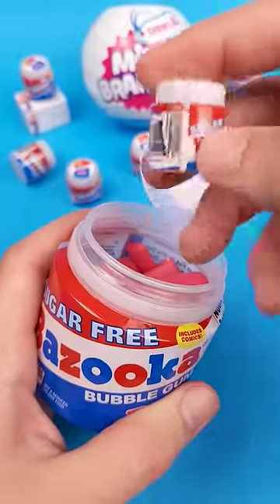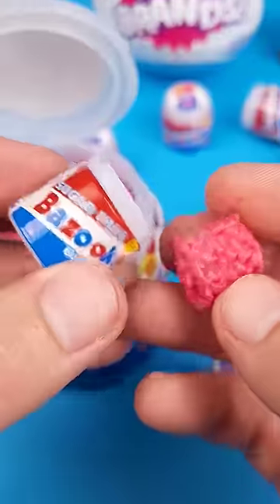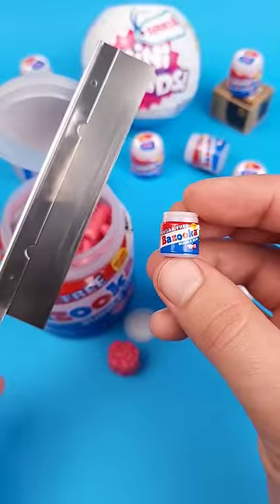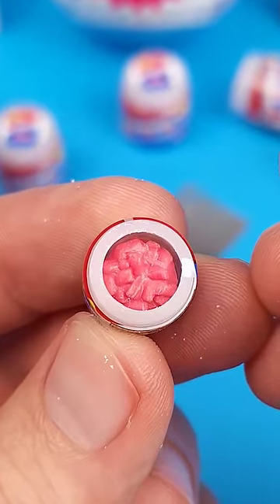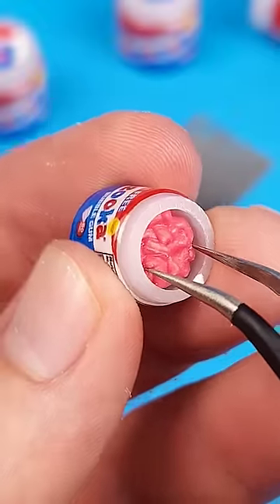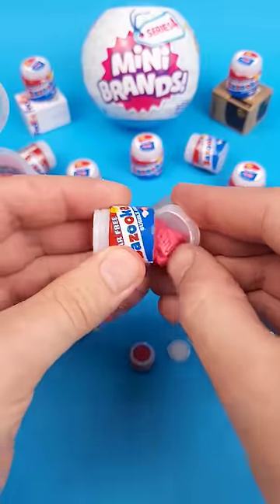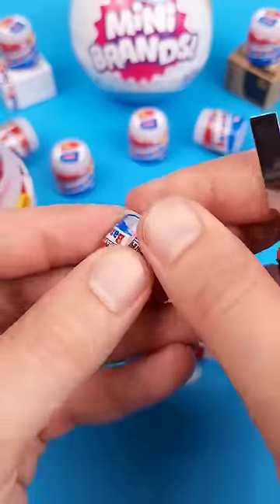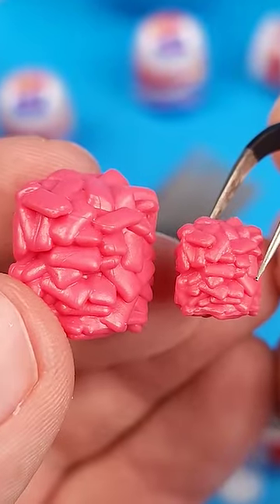What's Inside The Smaller Bazooka Gum Container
Once I found out there's a even smaller Bazooka Gum Container in Mini Brands Series 5, I knew I had to cut it open. I was just too curious to see if this one also has something inside!